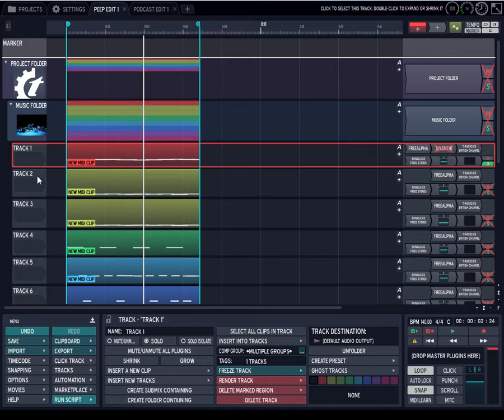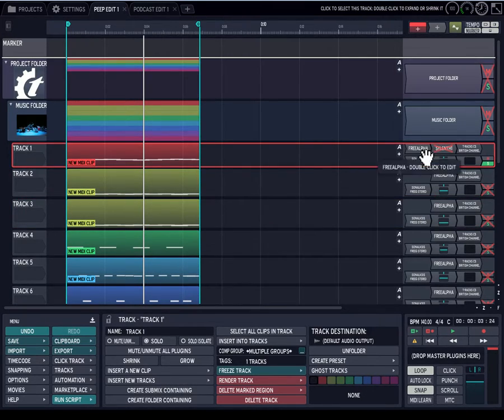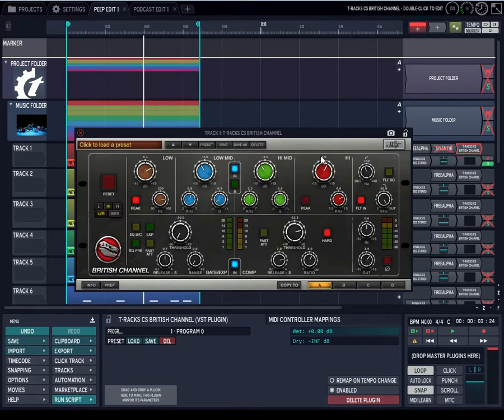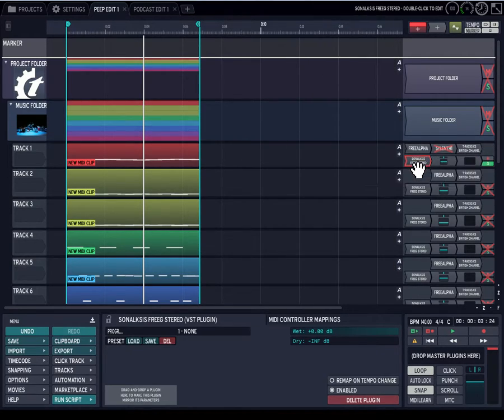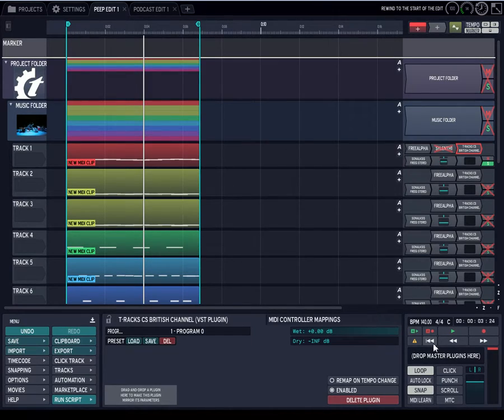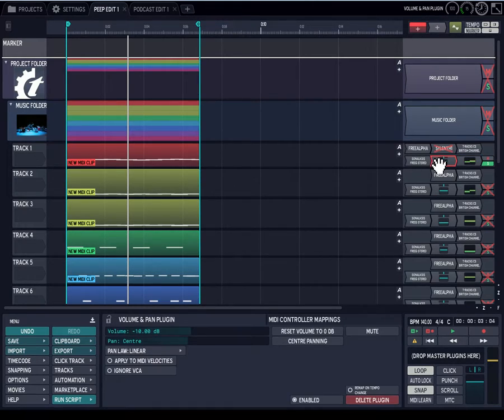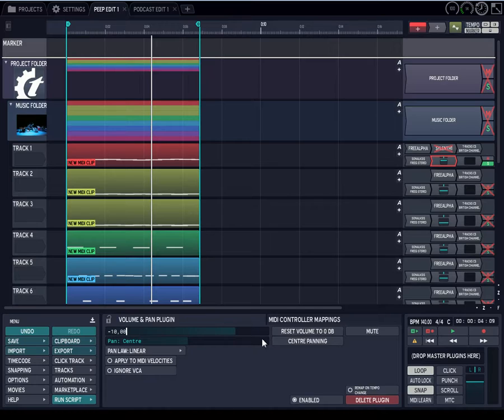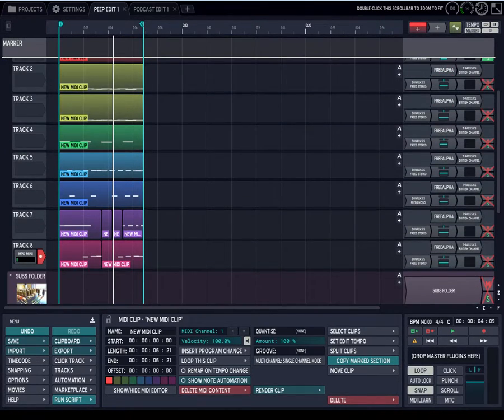The best way to get better mixes in 1 step